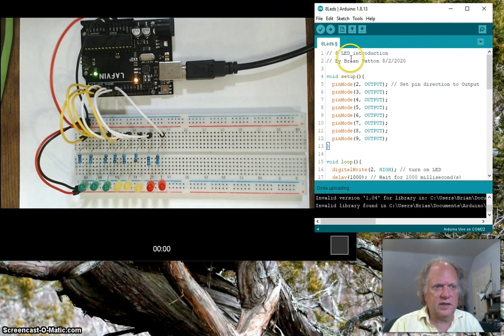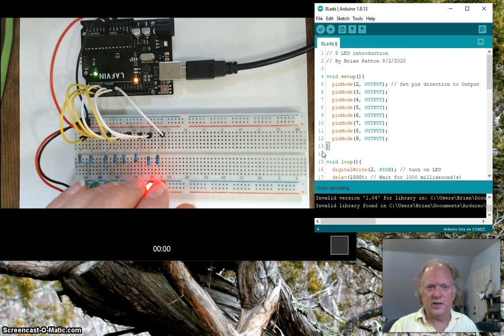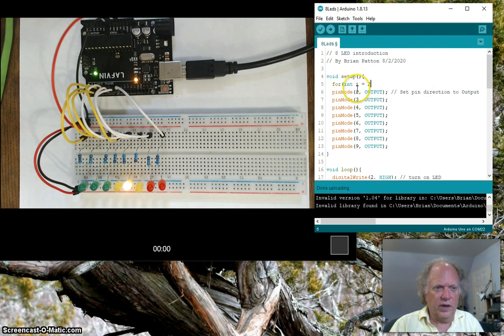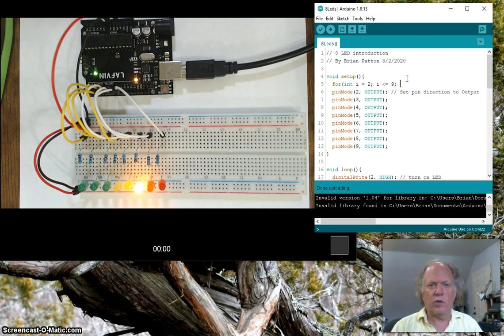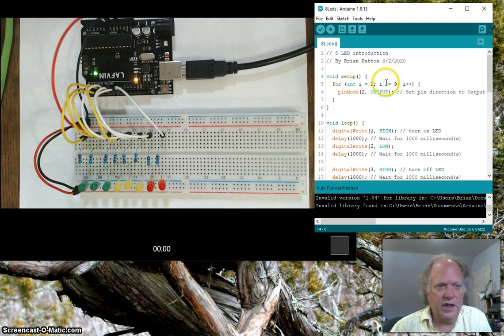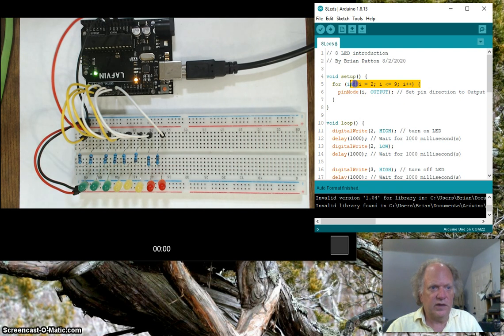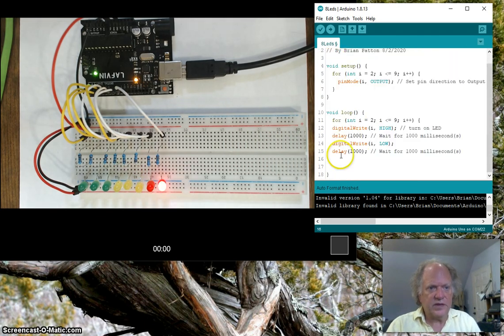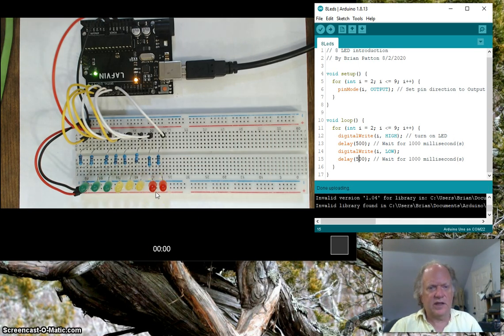8 LEDs with introduction to for() loops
Module 2: 8 LEDs with introduction to for() loops